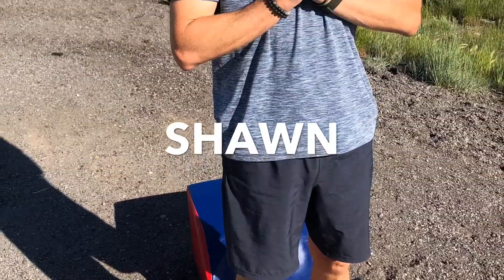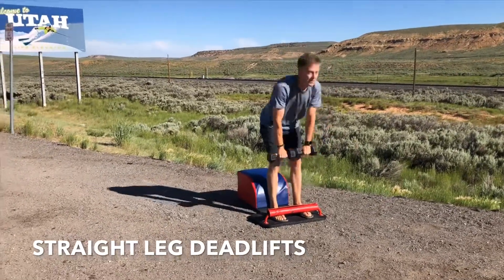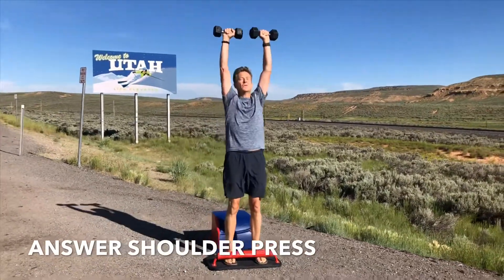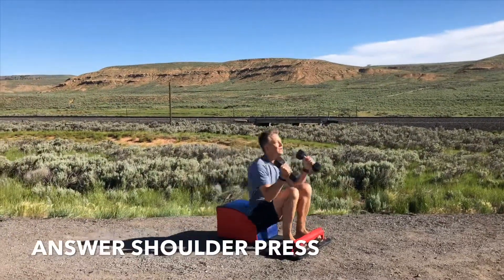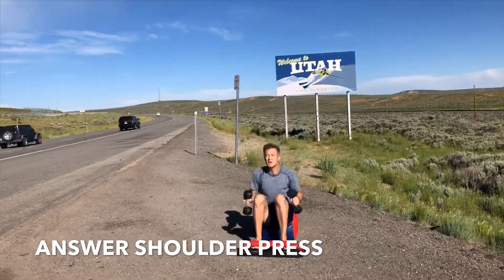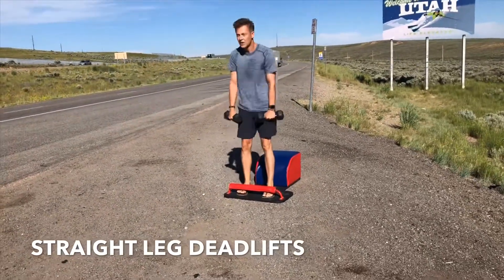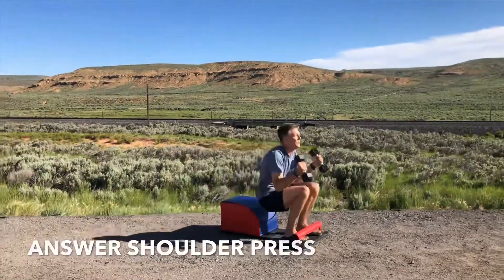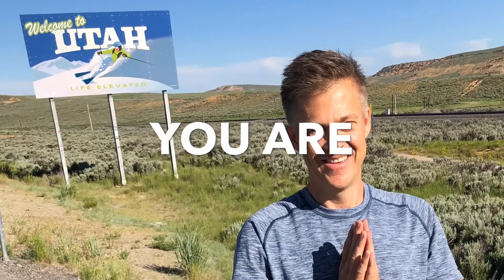THE ANSWER WORKOUT- DAY 9 TODAYS TABATA SHOULDER PRESS SHAWN POWERS